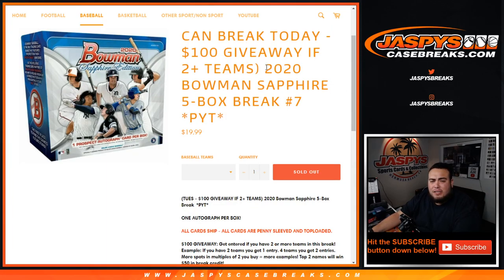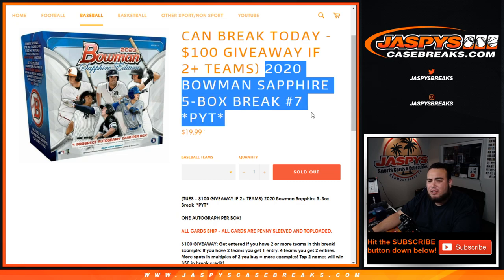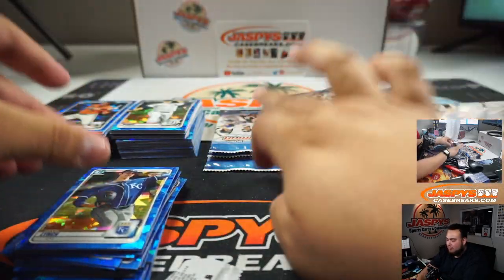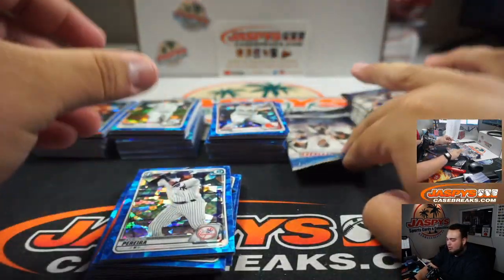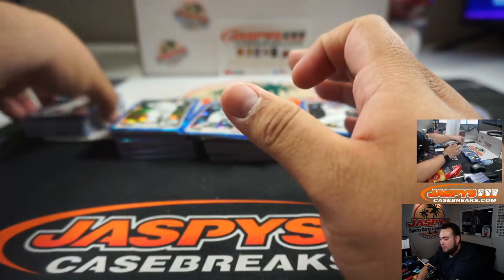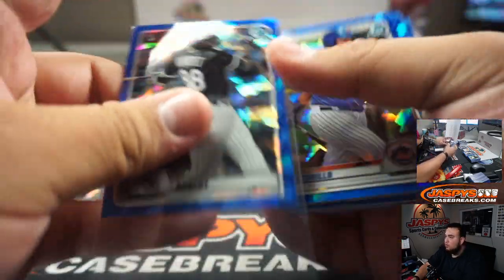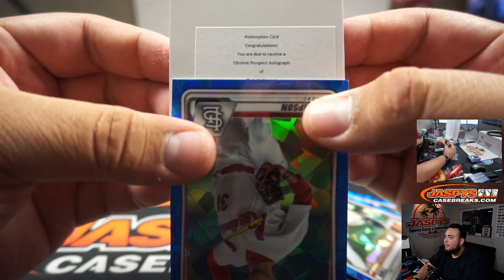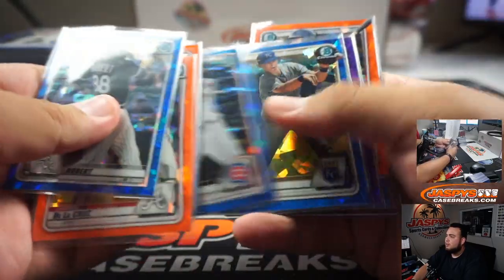M. 7/6 - 2020 BOWMAN SAPPHIRE 5-BOX BREAK #7 *PYT*